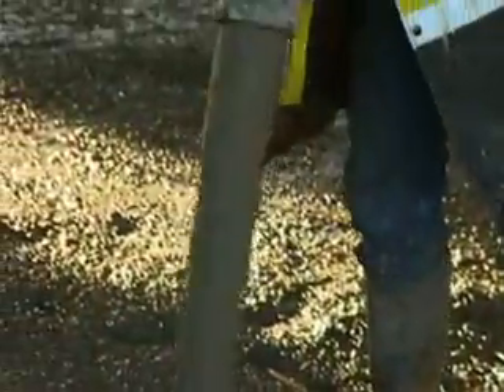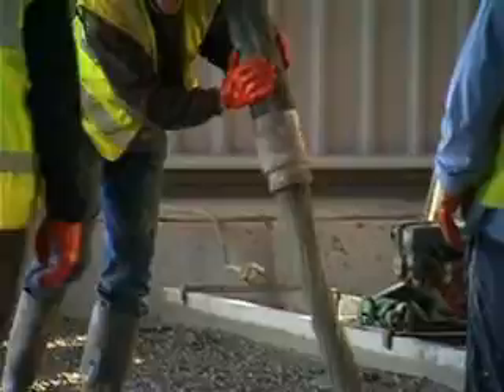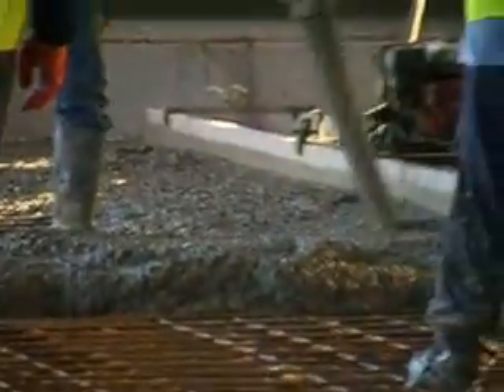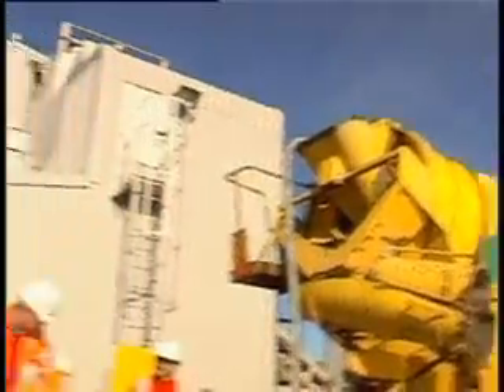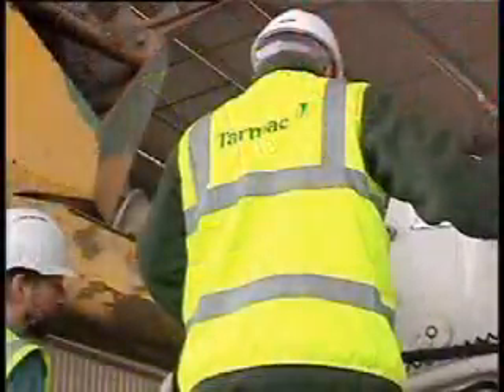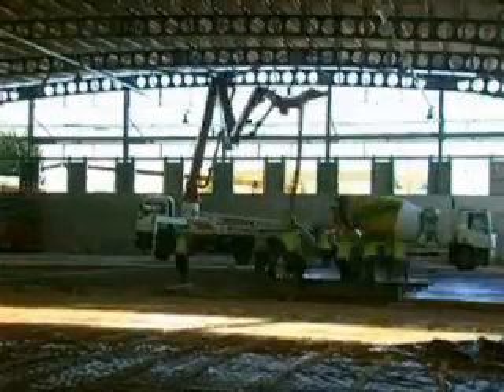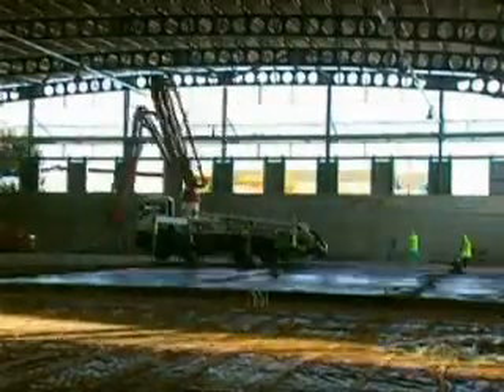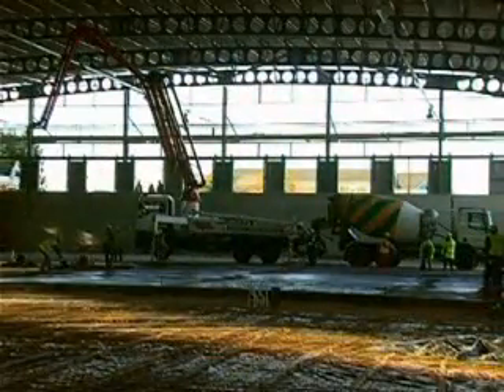Tarmac Toproc high performance concrete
Tarmac Toproc is a range of high performance microsilica concretes. Depending on your application, types are available that can be high strength, early-strength, early drying, heat resistant, or needs to be placed underwater. Toproc concretes are longer lasting than conventional concretes and help to reduce costs over their longer lifetimes. Toproc is also the UK's only BBA-accredited ready mixed concrete.

See Toproc being installed in this video.